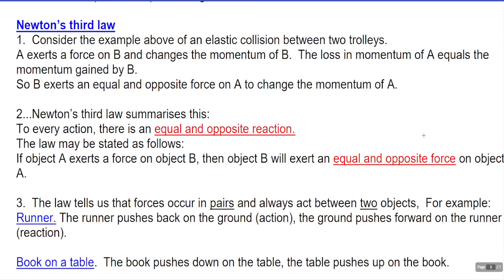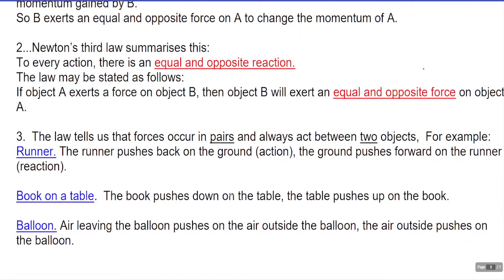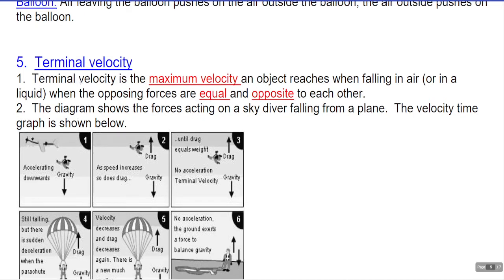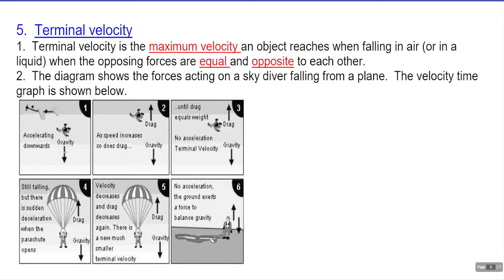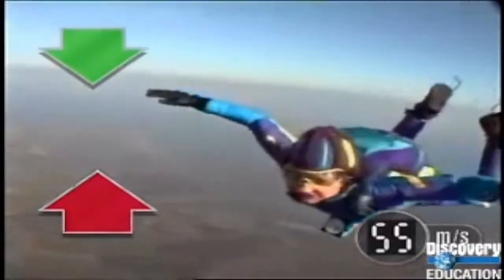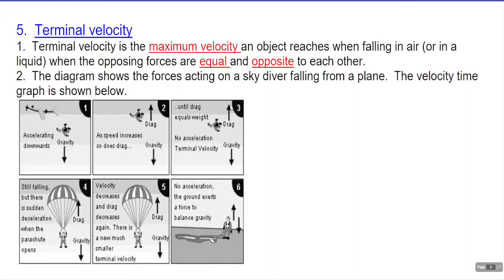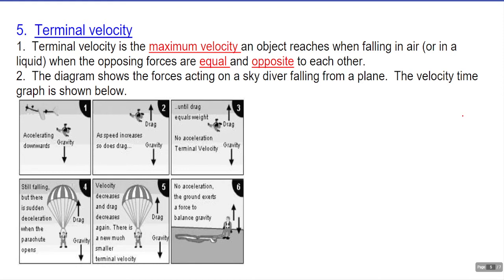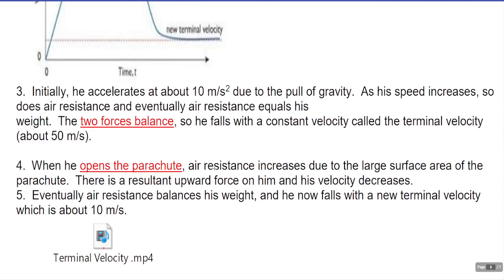IGCSE Physics: Terminal velocity & Newton's Third Law of Motion (Part 3 Forces & Motion)